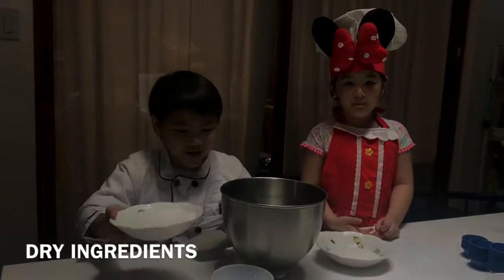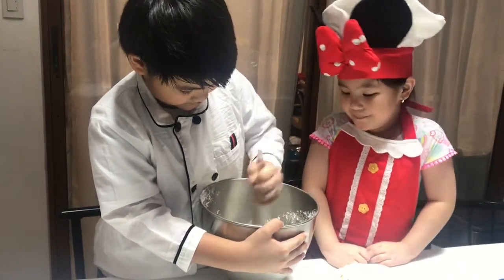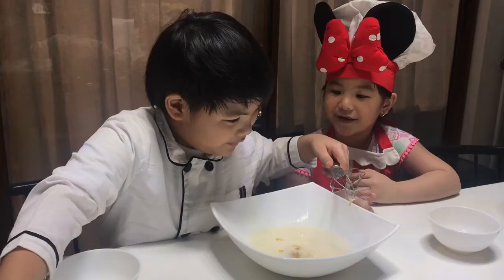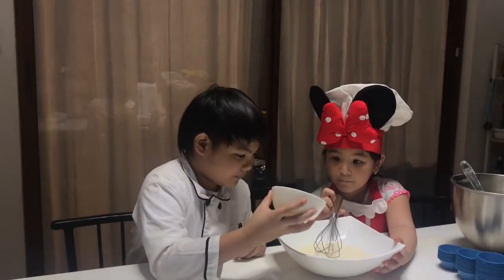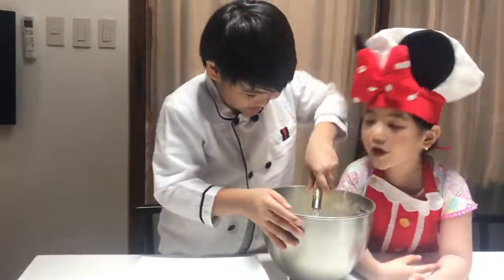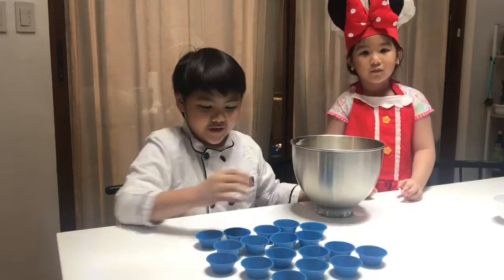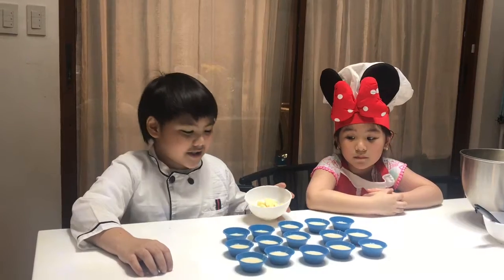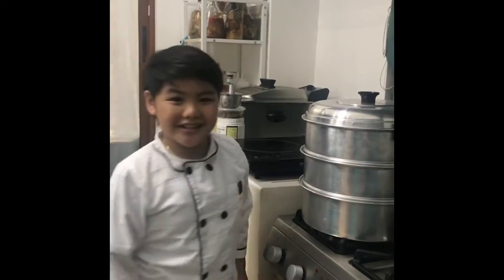PUTO CHEESE RECIPE/ SOFT PUTO CHEESE/ HOW TO MAKE PUTO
Fluffy Puto
Fluffy Puto Cheese

Ingredients:
1 C All Purpose Flour
1/2 C White Sugar
1 tbsp Brown Sugar
1 tbsp Baking Powder
1 tbsp melted Butter
1/4 C Evaporated Milk
1 Egg
1 tsp Vanilla extract
3/4 C Water
Cheese for toppings

Steam for 15mins. (medium fire)